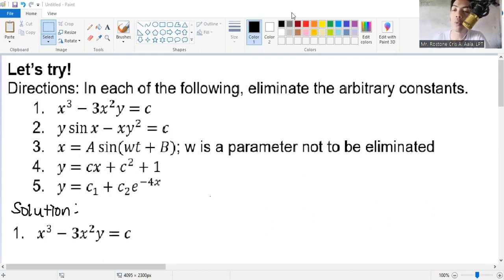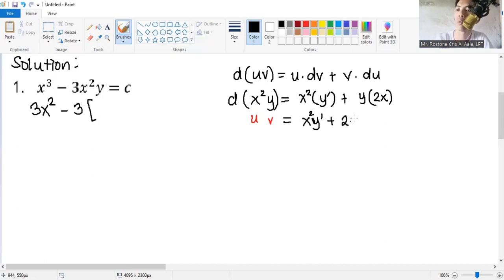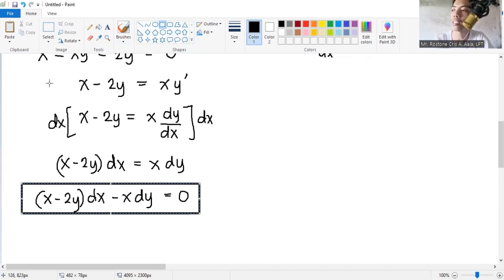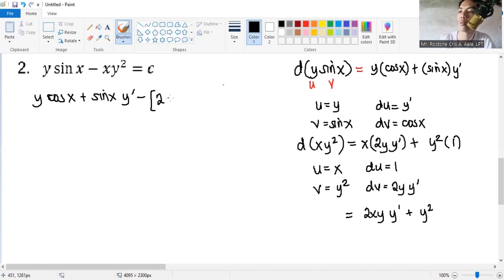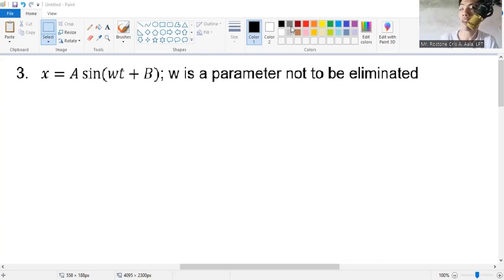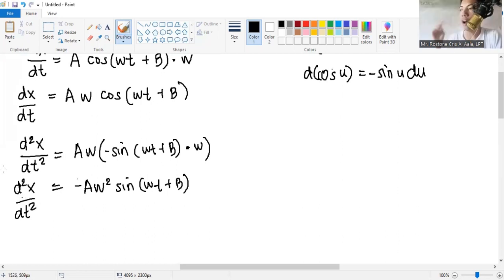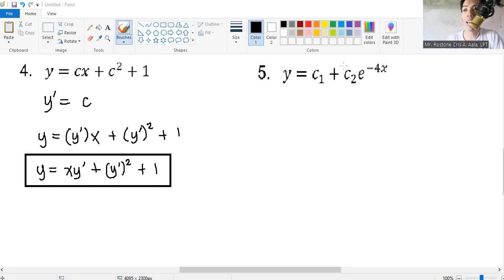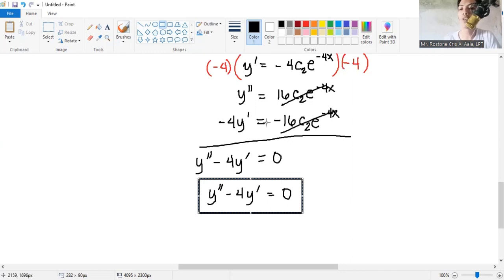DE: Eliminating Arbitrary Constants